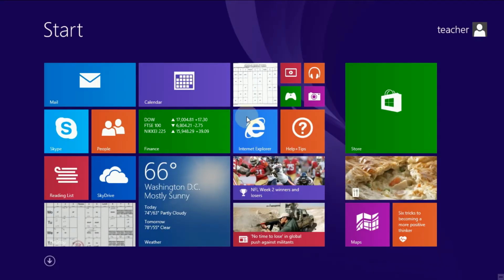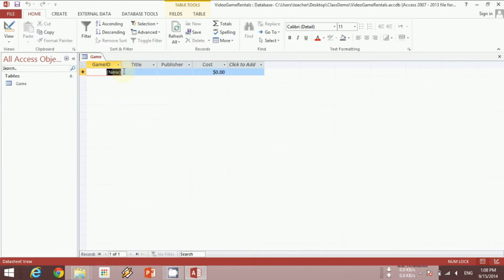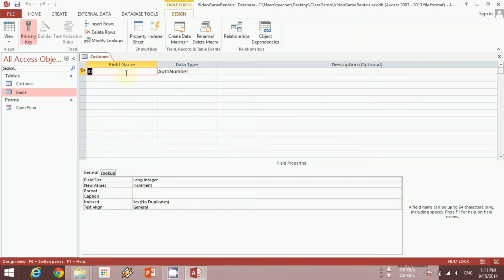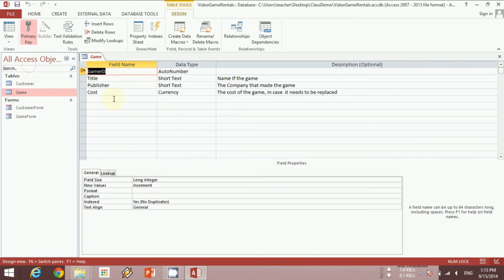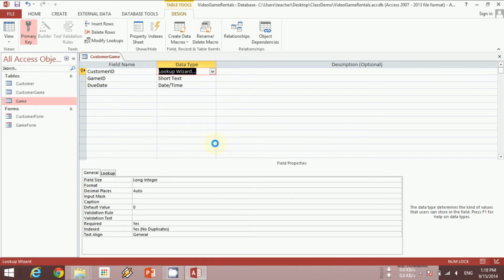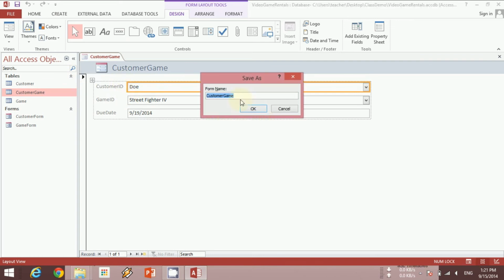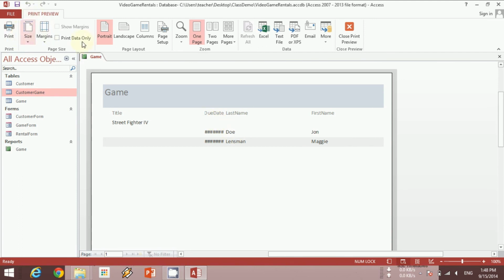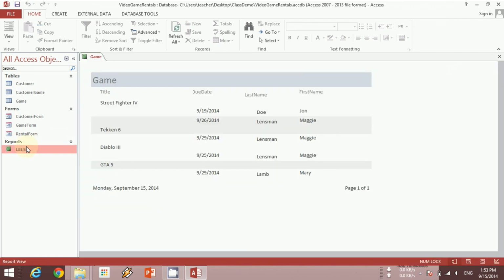Simple Database Tutorial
I apologize for the quality of this video, and poor voicing.